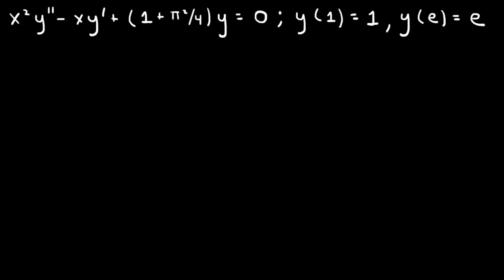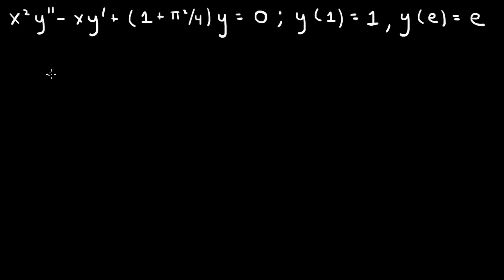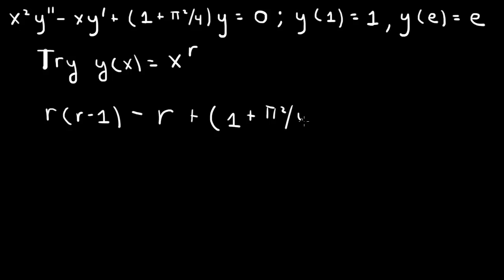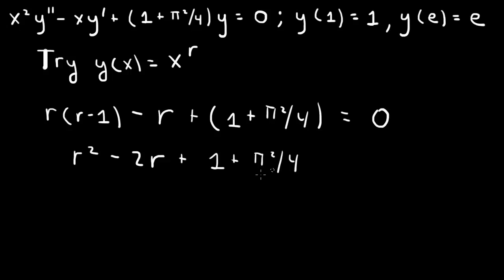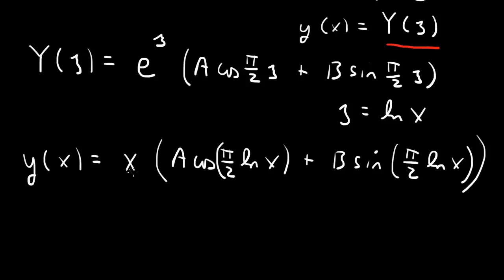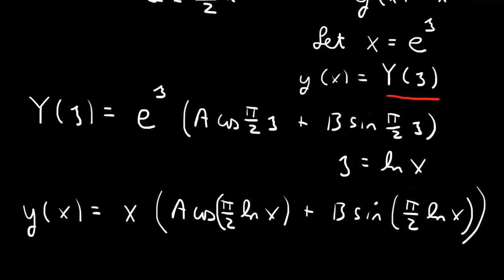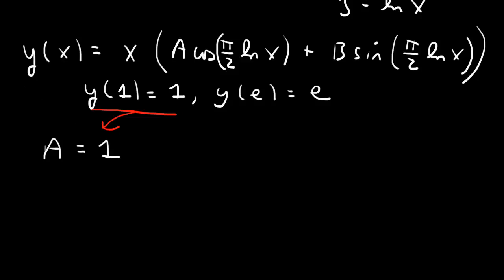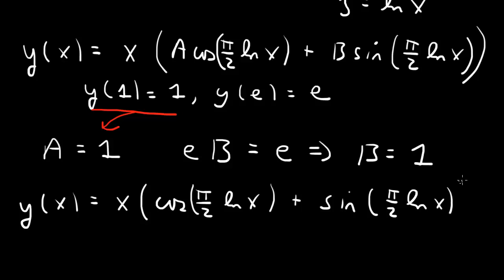Cauchy-Euler equation: complex-conjugate roots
Illustrates the solution of a Cauchy-Euler equation when the characteristic equation has complex conjugate roots.